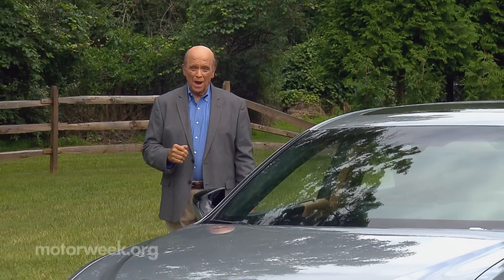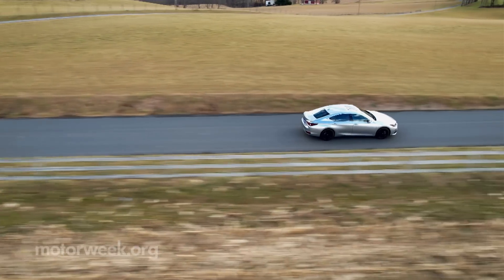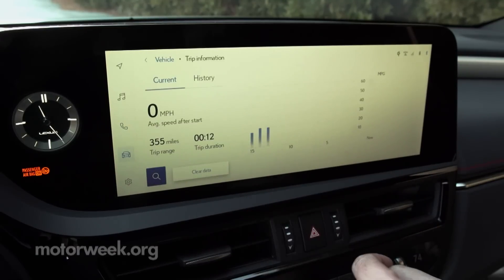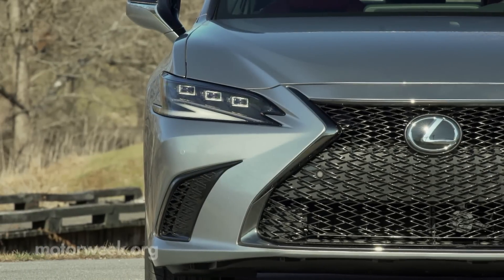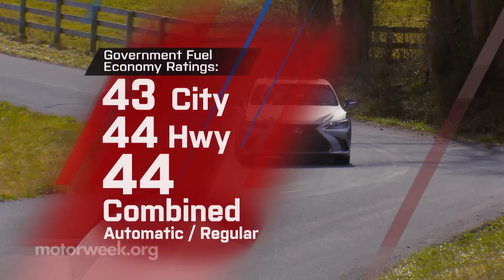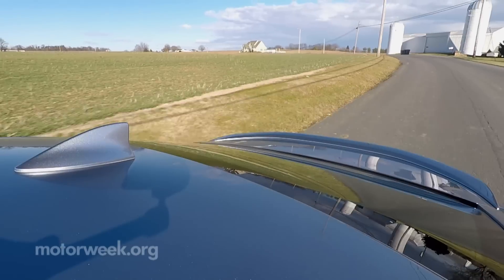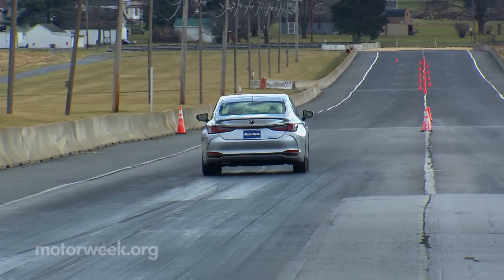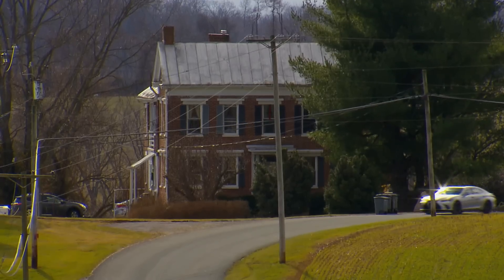2023 Lexus ES300h | MotorWeek Road Test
The Lexus ES has been around since Toyota launched their luxury division in 1989. Now to some, the ES is just an over-polished Camry, but to many it has been the gateway to all that Lexus has to offer, helping create lifelong fans of the brand. Now in its 7th generation, the ES gets updated for 2023, so let’s see the latest it has to offer to luxury minded buyers on a budget.